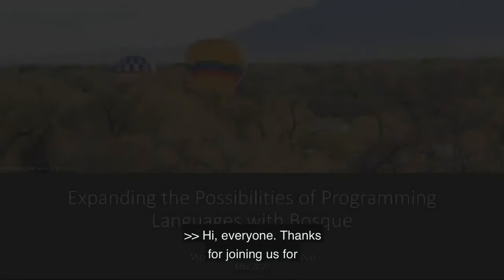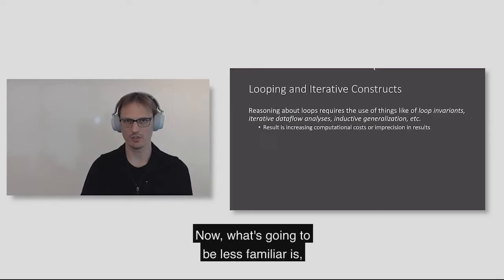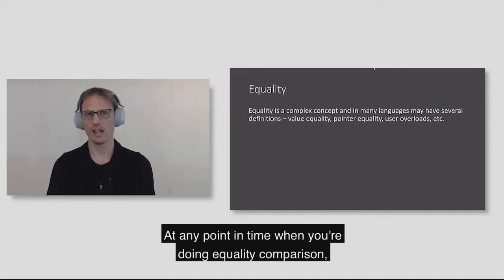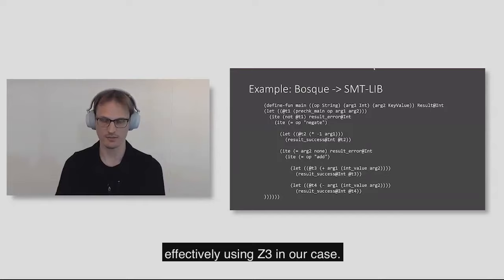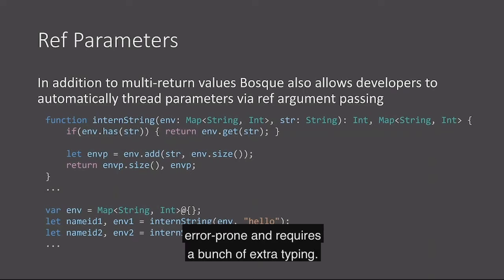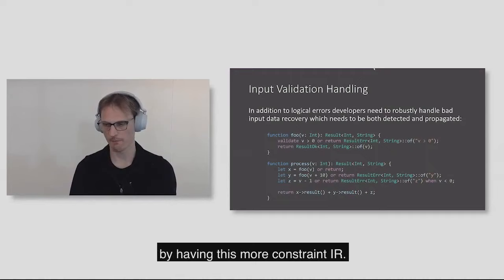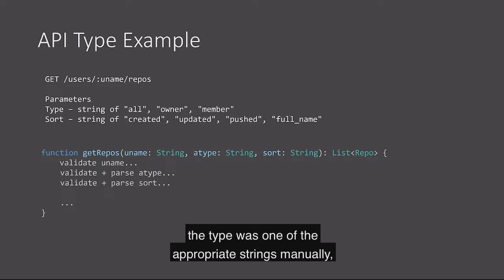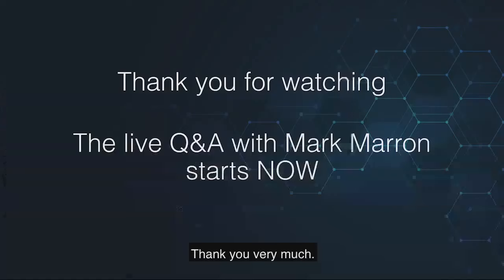Expanding the possibilities of programming languages with Bosque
The Bosque Programming Language project investigates the implications of explicitly designing a program language with the goal of supporting automated reasoning tools. This webinar, led by Principal Engineer Mark Marron, explains the ideas behind this project, the exciting results that are already coming out of the project, and implications this programming language has on the future of software development.

You will learn about how seemingly simple language choices can result in massive challenges to automated program understanding and how, via alternative design choices, these problems can be avoided. In many ways, perhaps surprisingly, these alternative designs are as ergonomic as original features and can create opportunities for addressing key challenges as programming languages move into a cloud-centric world.

You will also examine some of the cutting-edge results in program verification, testing, and program resource use analysis that have been enabled by the Bosque language. Finally, get a brief look at some of the future opportunities and new programming experiences that may be possible with the advent of the Bosque language.

Together, you’ll explore:

■ A new way to think about programming languages and their design
■ The introduction of a new category of regularized programming languages
■ How this programming model enables previously infeasible developer experiences
■ Possibilities for how the Bosque language will evolve in the future

*This on-demand webinar features a previously recorded Q&A session and open captioning.

This webinar originally aired on May 27, 2020